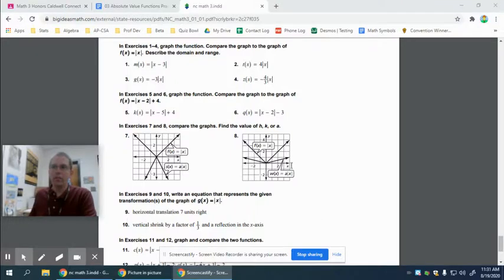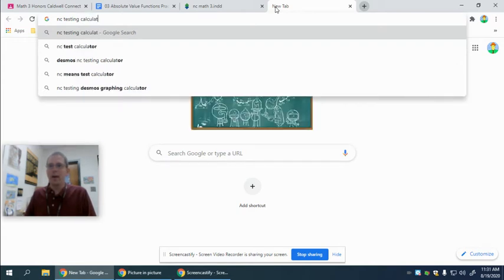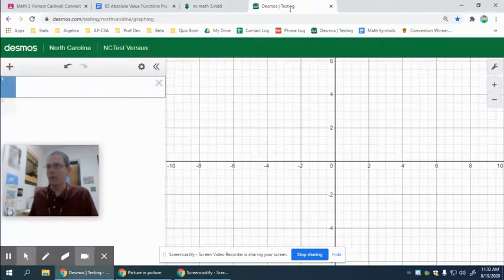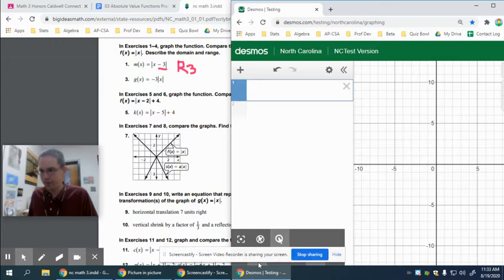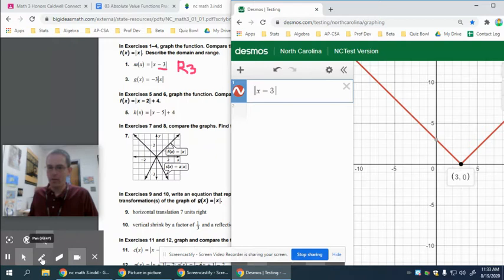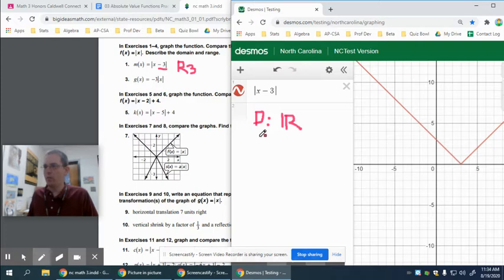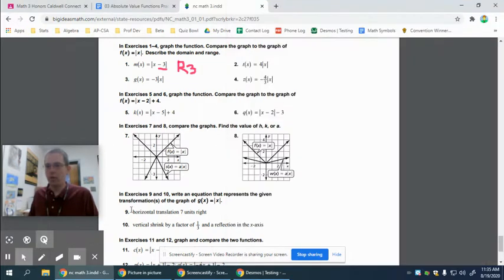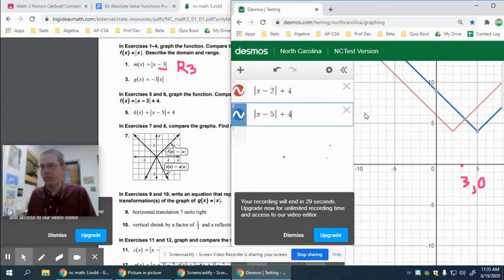Absolute Value pg. 8 #1, 5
Using Desmos to compare graphs